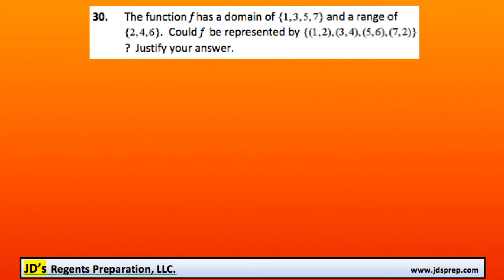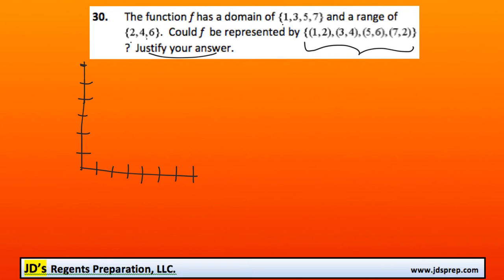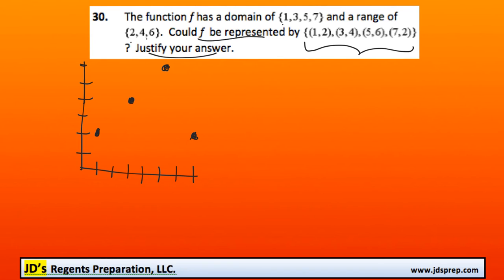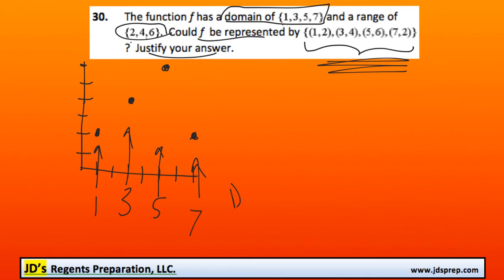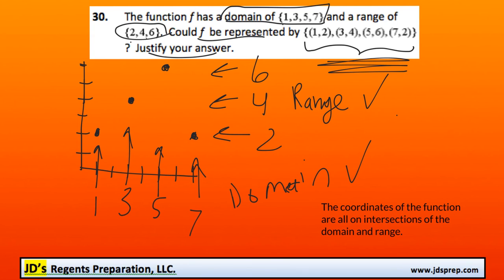Alg 06 2014 30